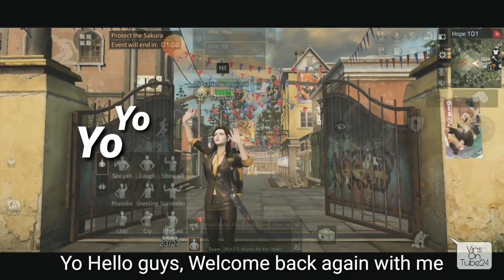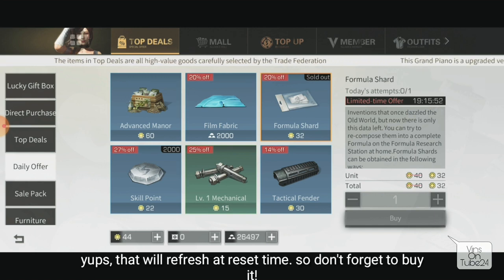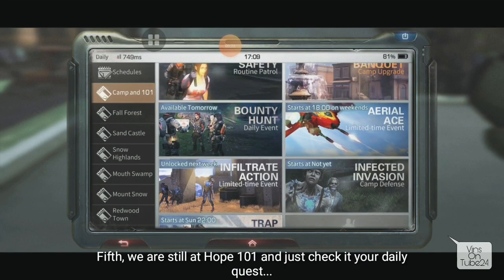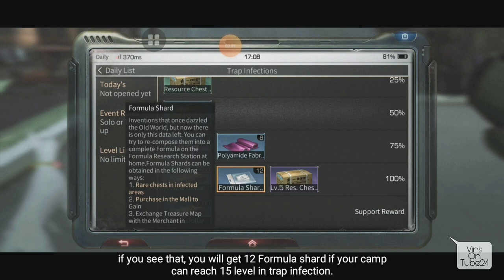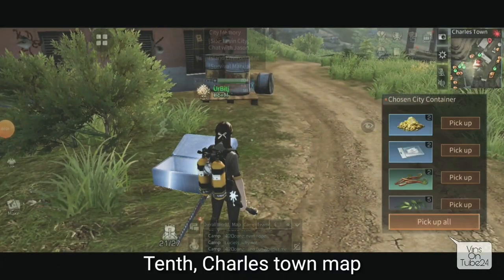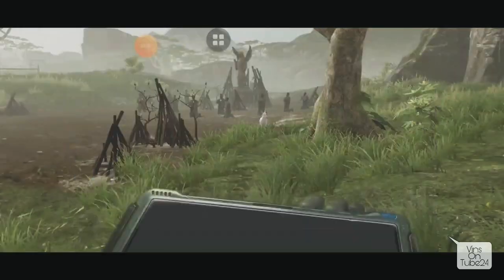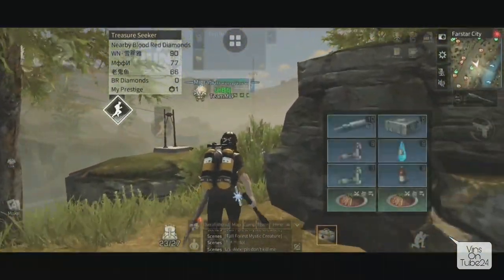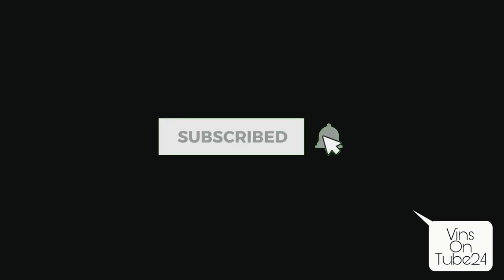LIFE AFTER - FREE PLAYER HARUS NONTON! Cara dapetin FREE FORMULA SHARD!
You also can get from :

"INFECTED INVASION"
-if you get manor attack by zombies (system will notice you) when the Infected Invasion comin, you need to deff your manor until end, then some rewards and 10 formula shard will automatically sending to your mailbox

"NEW MODE TRANSPORT SUPPLIES"
- Transport supplies having a new mode, you need to deff your Truck and the zombies wave will comin like Infected Invasion, but its randomly and you will get 5 more formula shard if you are get rank 1.

HELLO SURVIVOR!
Yo Yo Yo Yo Guys, Kali ini gua bakal sharing 16 (enam belas) cara dapetin formula shard untuk free player nih, free yang gue maksud gak mesti harus beli pake sunco/fed credit yah. so cuma pake GB aja.
penasaran apa aja dan dimana aja? yuk langsung nonton aja Videonyaaaa.
So enjoy for watching guys
Best Regards
UrBitj
TeamMVP
MOUTH SWAMP - NA SERVER
Tips dan trik Life After
Tips dan trik Life After untuk pemula atau beginner
Tips dan trik bug rebuild fall forest (ff) secret path rebuild life after
Tips dan trik bug rebuild sand castle (sc) golden dessert rebuild life after
Tips dan trik bug rebuild snow highland (sh) highland factory life after
Tips dan trik bug rebuild mouth swamp (ms) black mire life after
Tips dan trik bug rebuild levin city power plant (pp) life after
Tips dan trik bug rebuild levin city hero park (hp) life after
Tips dan trik bug rebuild levin city hospital life after
Tips dan trik bug rebuild levin city train station life after